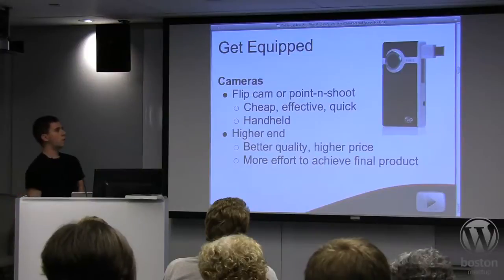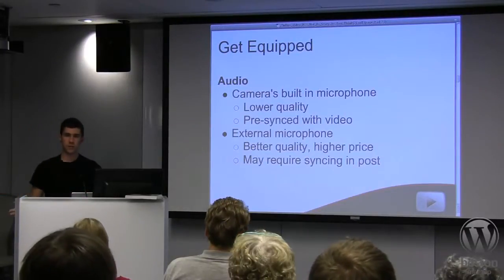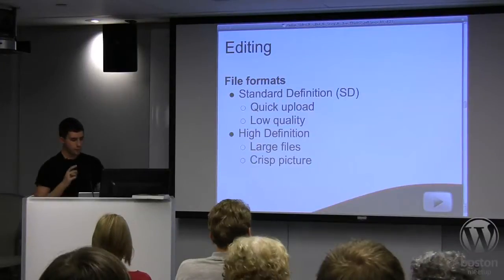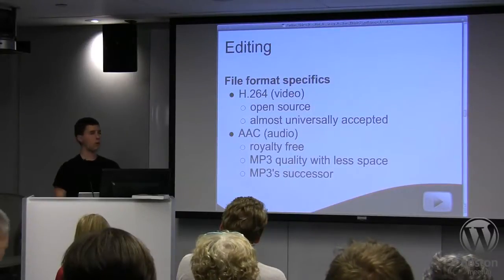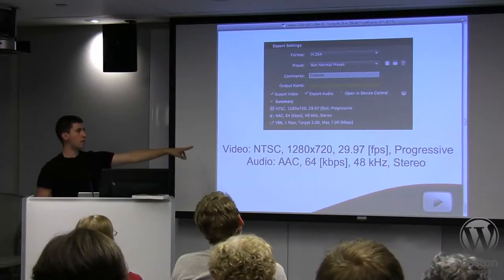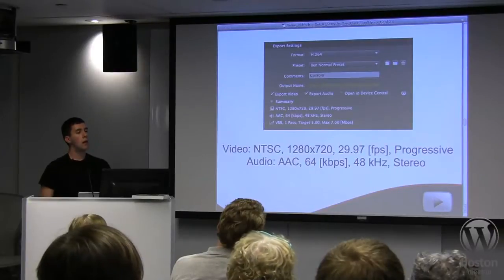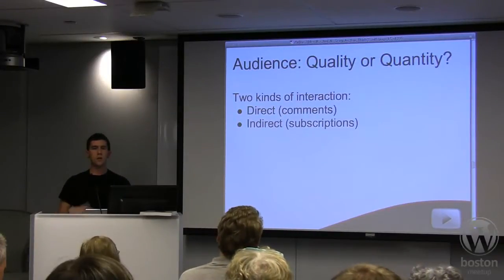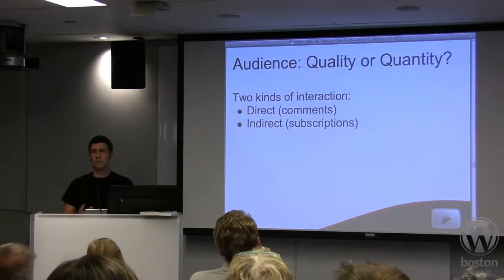2010-08 BWPM Videos And WordPress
Ben Hughes will be presenting on videos, the basics of filming and easy integration of video into WordPress.